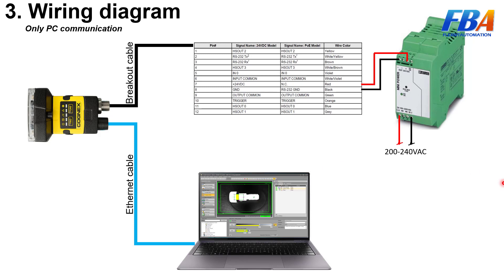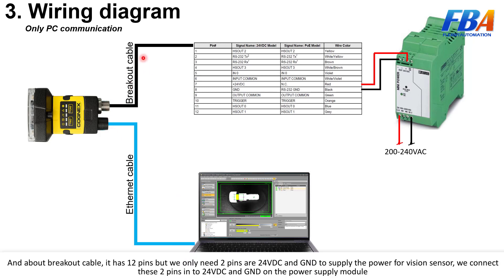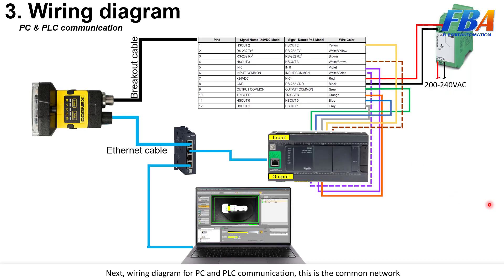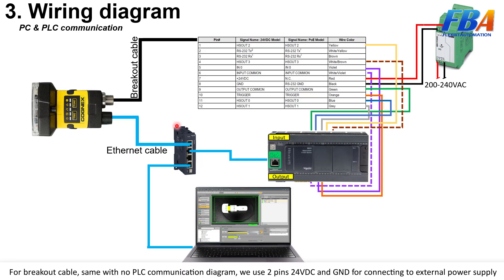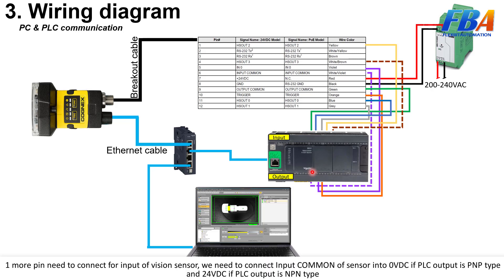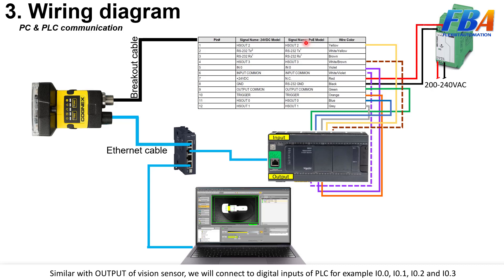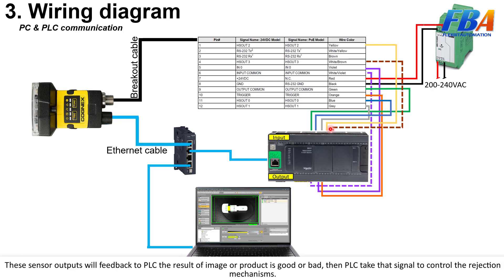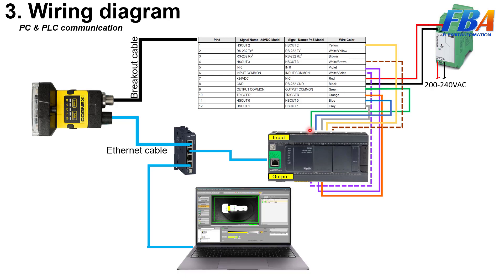Part 5 - Cognex IS2000 Vision Sensor Wiring Diagram | Industrial Vision Camera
Today, I will continue the Industrial Vision Camera series from theory to practical experience.
I will share about wiring diagram of IS2000 vision sensor of Cognex - leading industrial vision camera manufacturer in the world.
Content:
- Connect directly to PC
- Connect to PC and PLC communication

Hope it usefull!